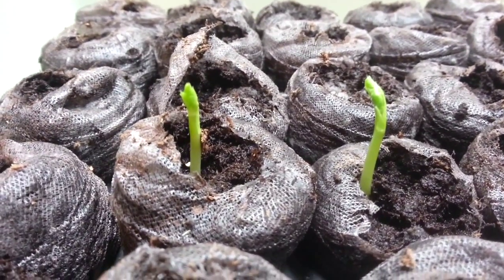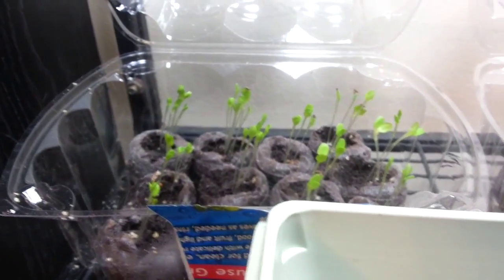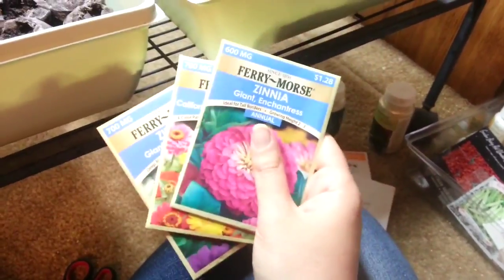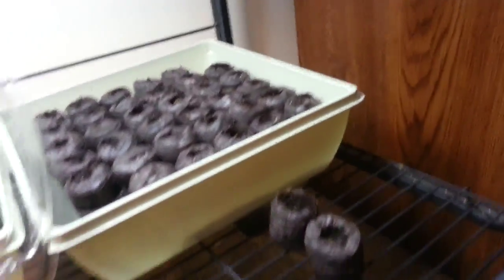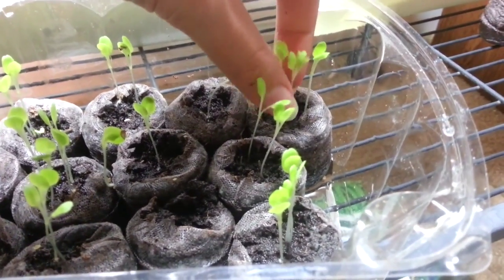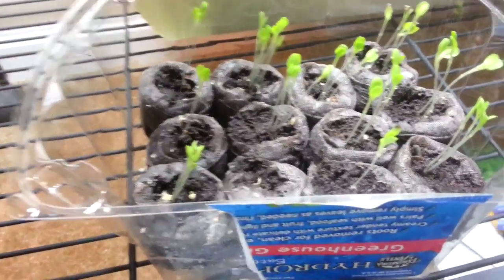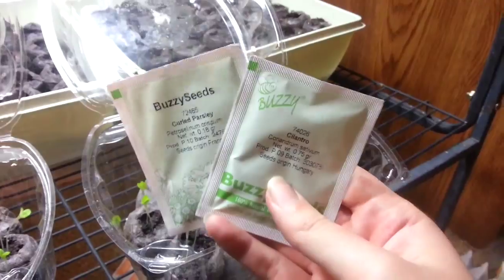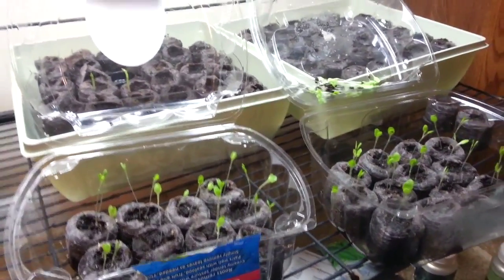Greenhouse! We Have Sprouts!!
The seeds in our seedling containers are hard at work growing, growing growing!! Beautiful green sprouts have started to peek out of the dirt - and WOW look at those lettuce sprouts go!